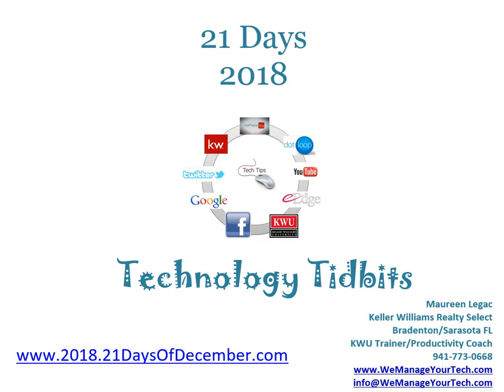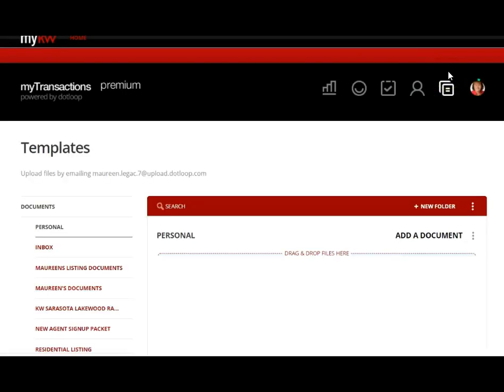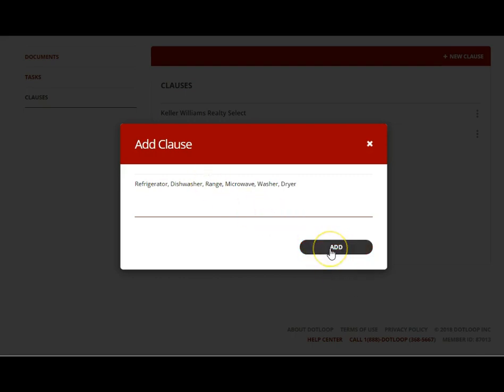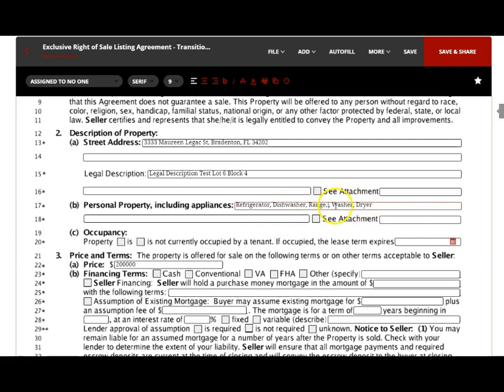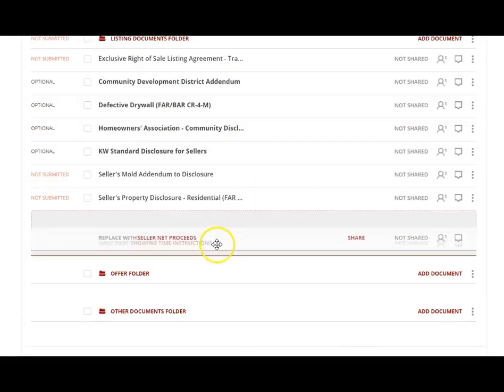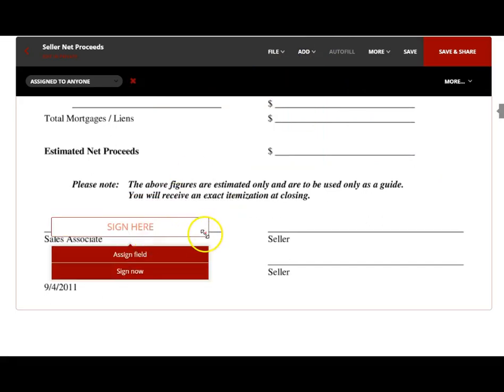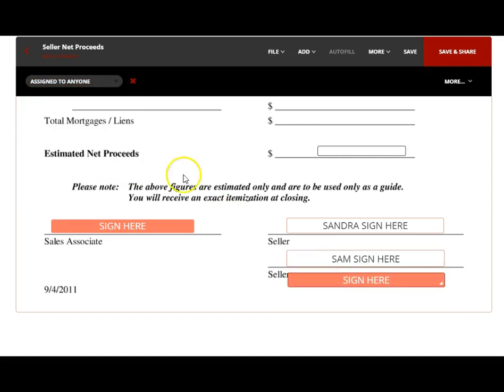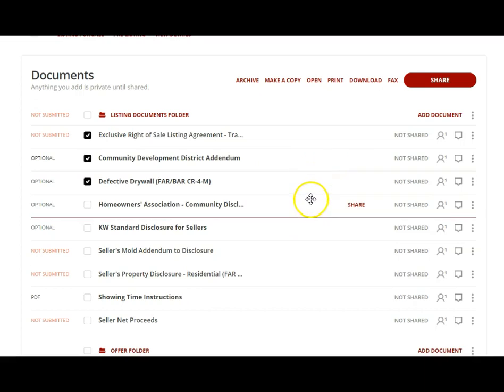21 Days 2018 Day 12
Today we are continuing our discussion on Dot Loop features.